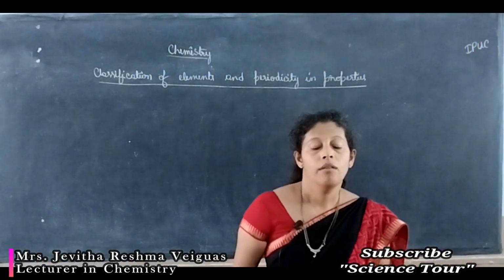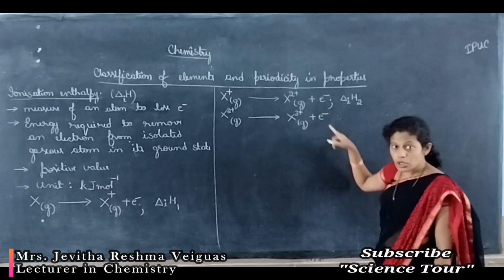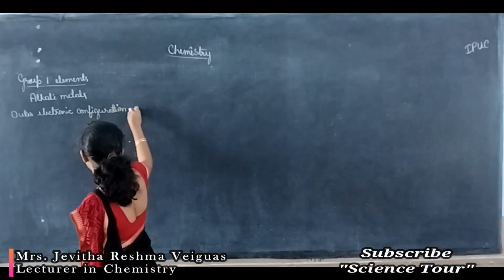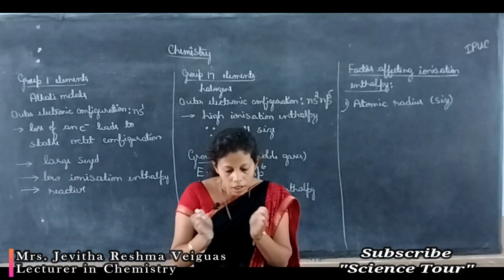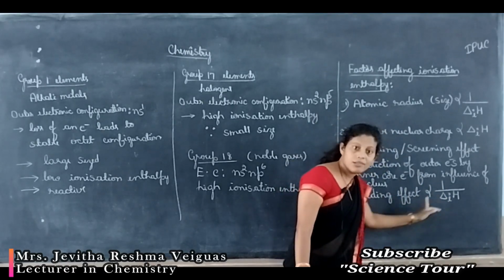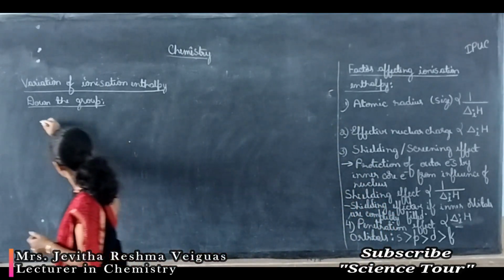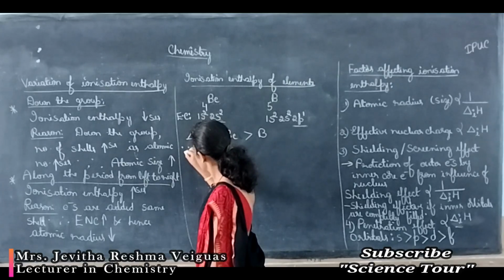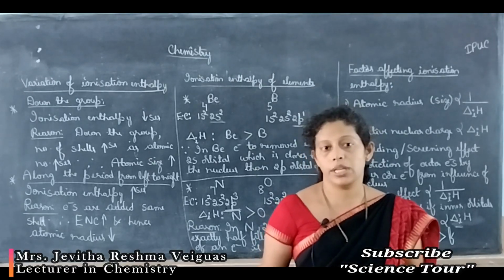Classification of elements and periodic properties | Class 11 Chemistry Online Class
COMMERCE: CEBA/HEBA/EBAS

SCIENCE:  PCMB/PCMC/PCMS